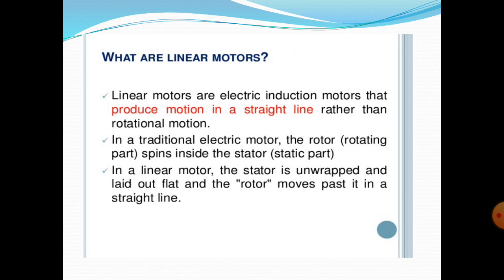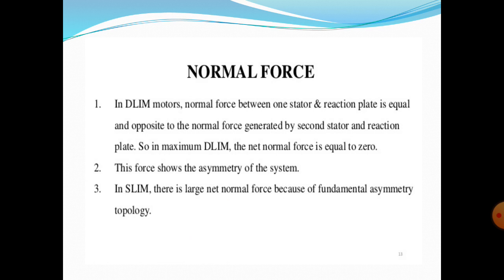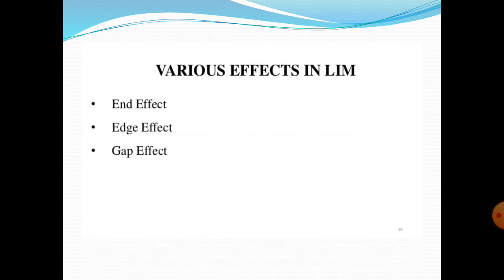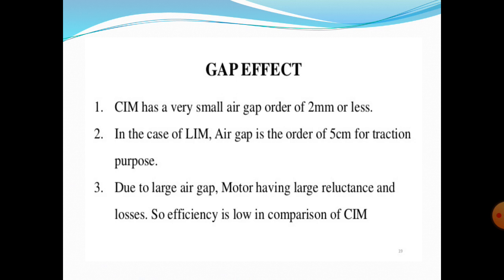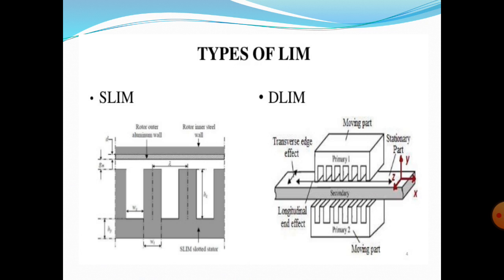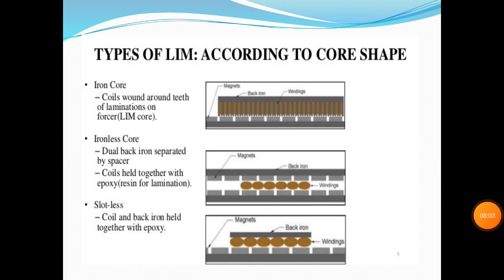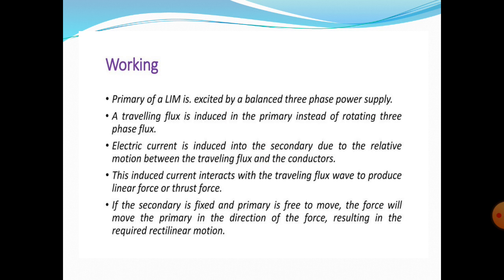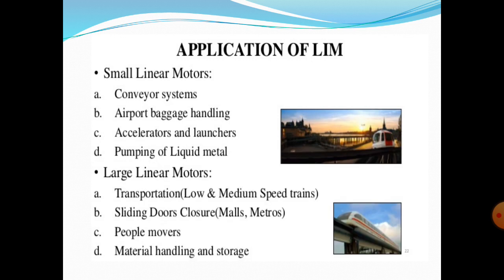SEM - Linear Induction Motor